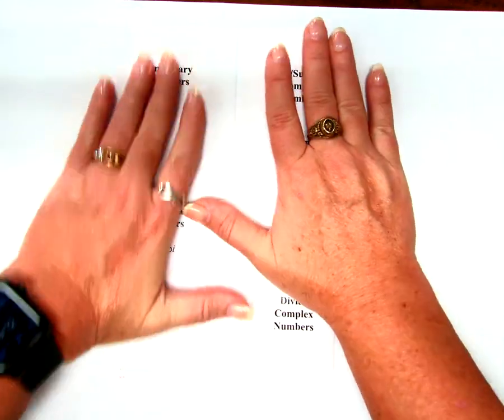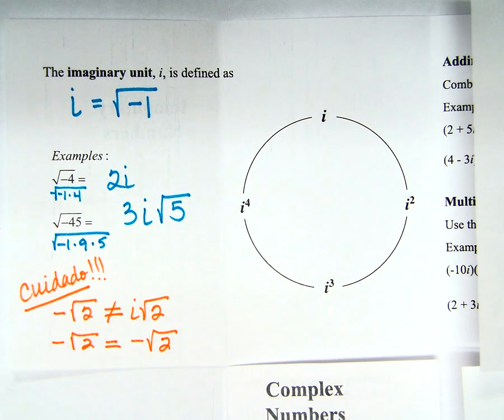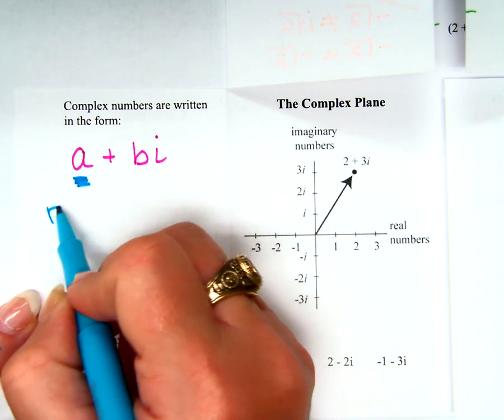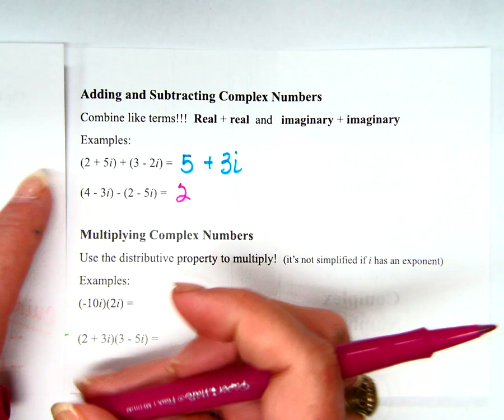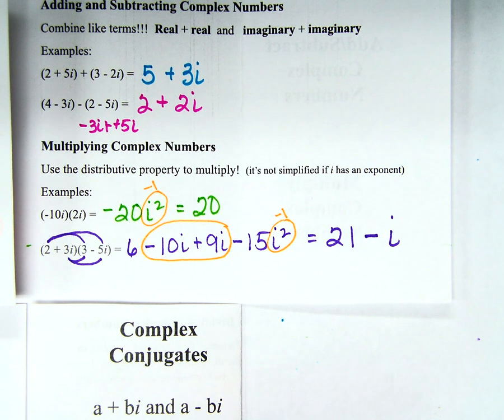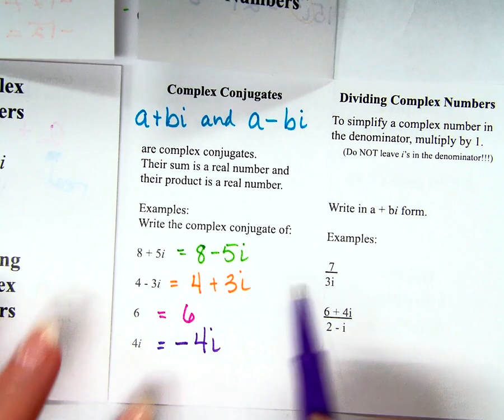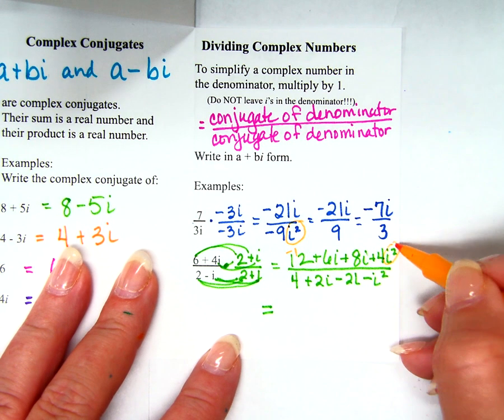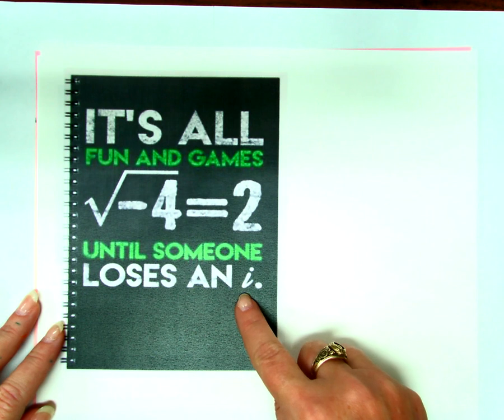complex numbers 21 22